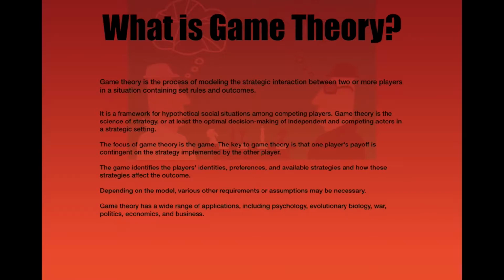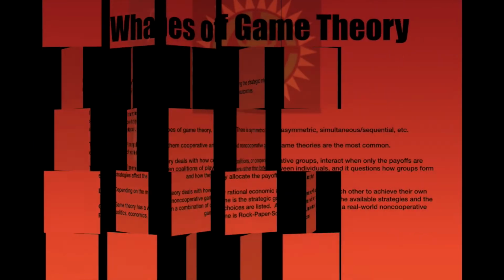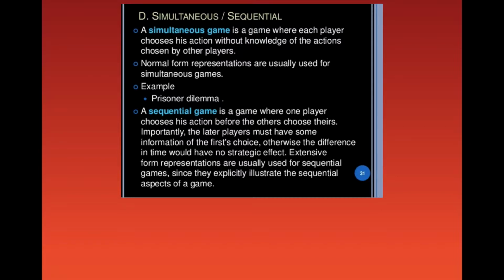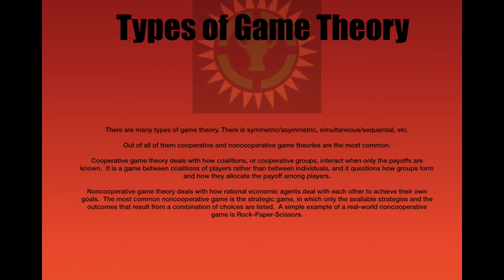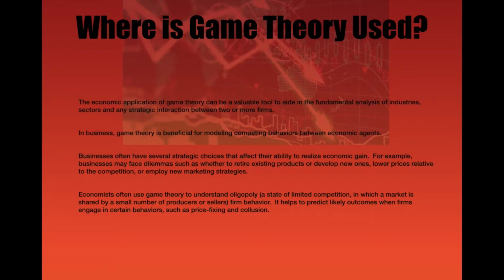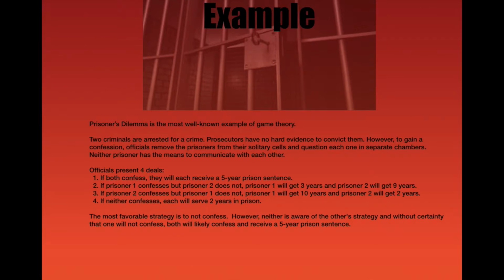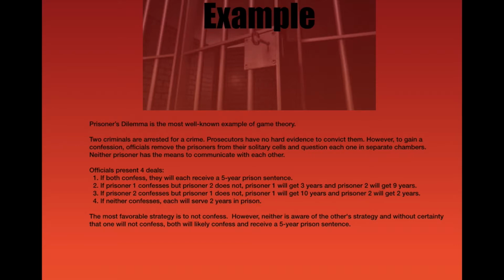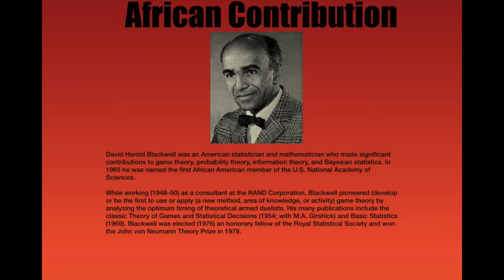Game Theory Presentation